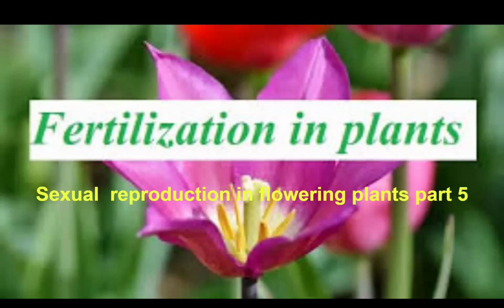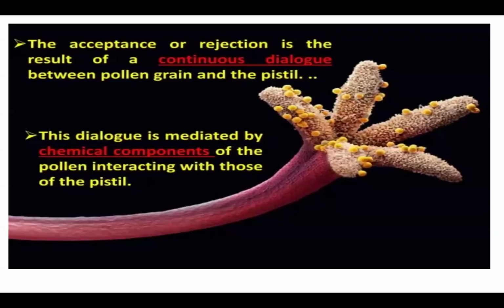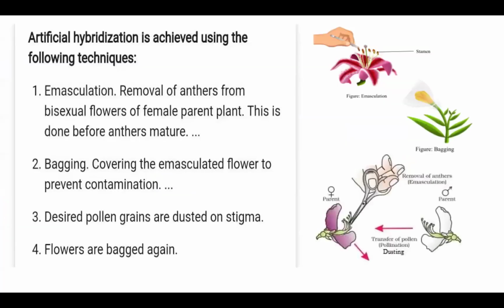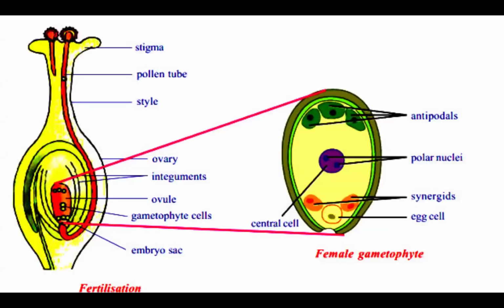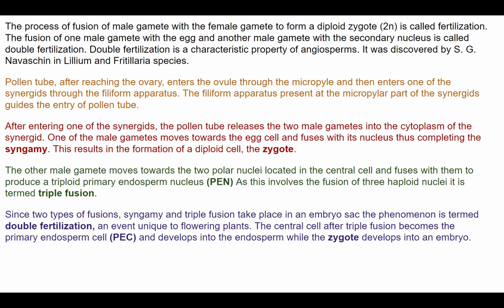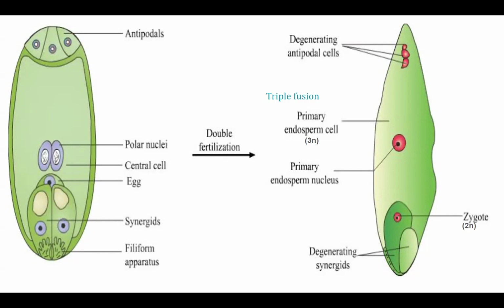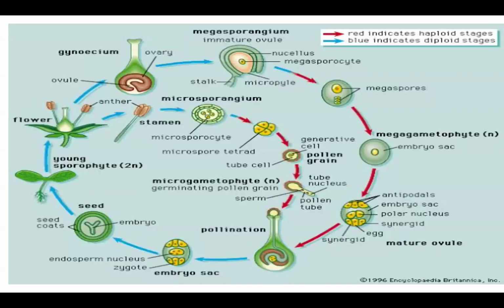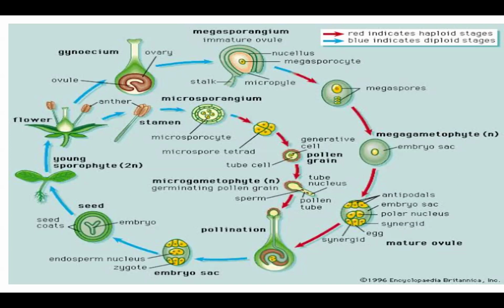Sexual Reproduction in flowering plants Part5: Pollen-Pistil Interaction, Double Fertilization